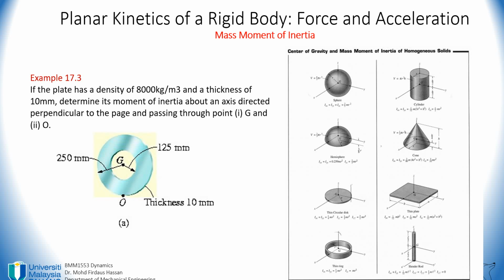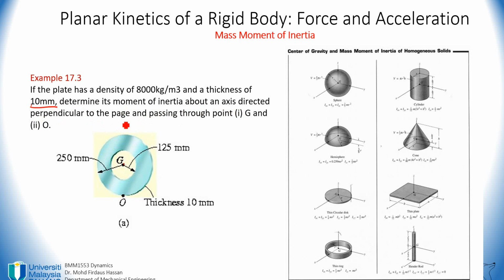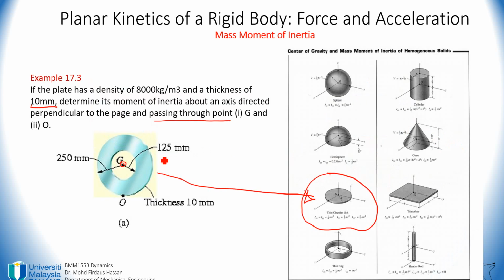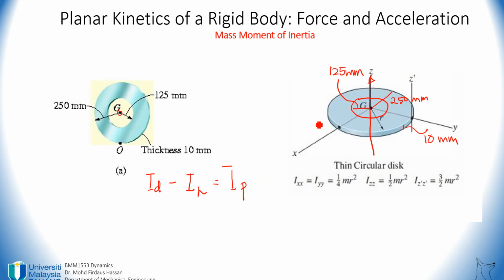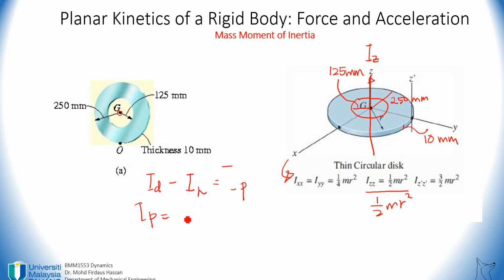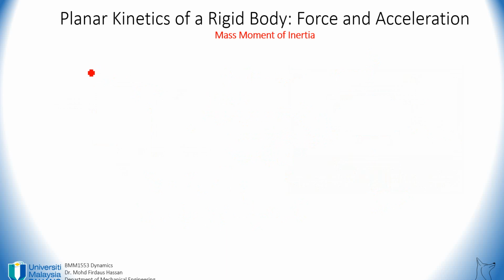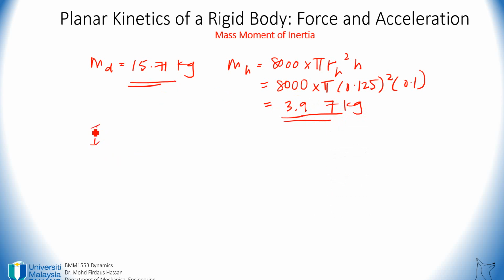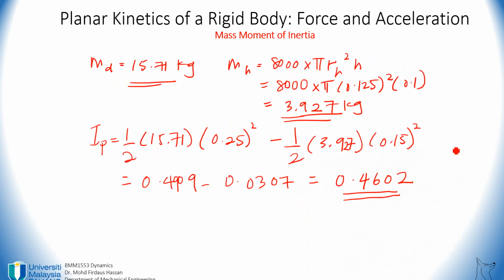Video 5 Planar Kinetics of a Rigid Body Mass Moment of Inertia 4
You can download the note from the following link (same note as in video 4)